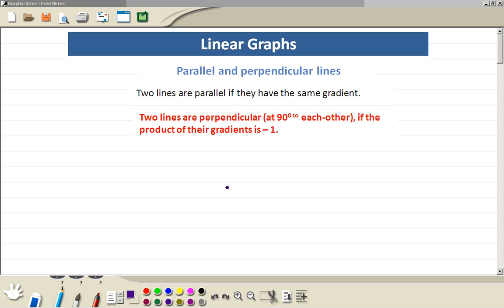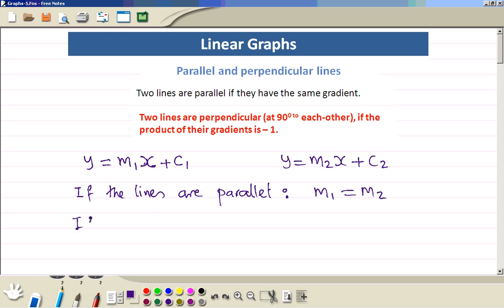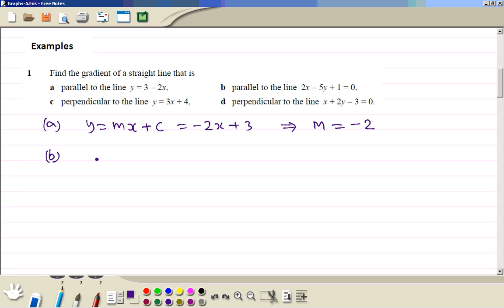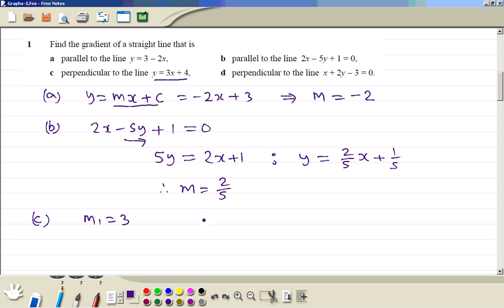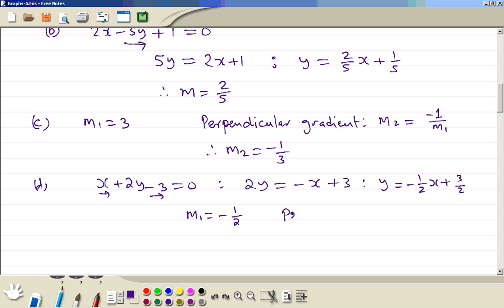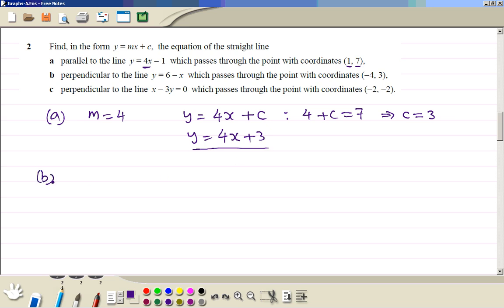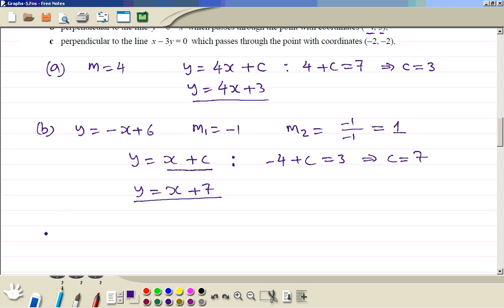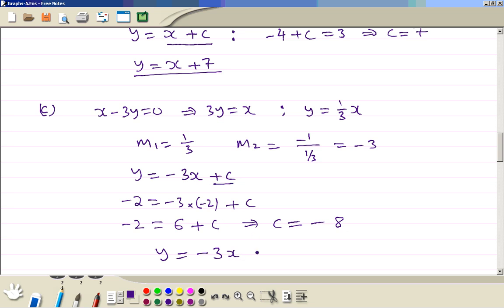05 Paralle and Perpendicular lines